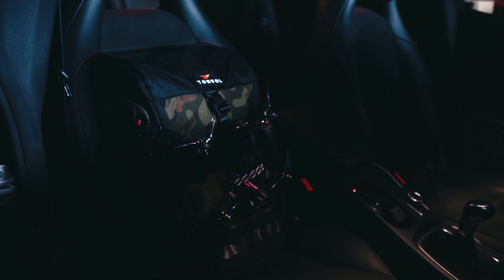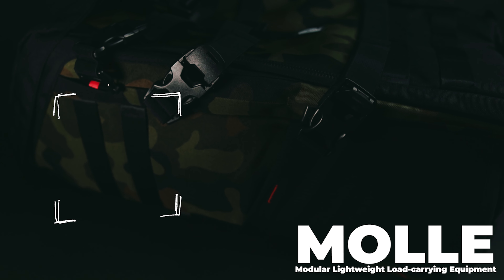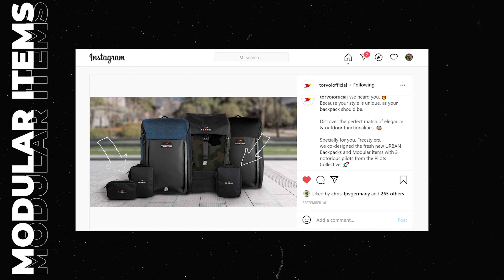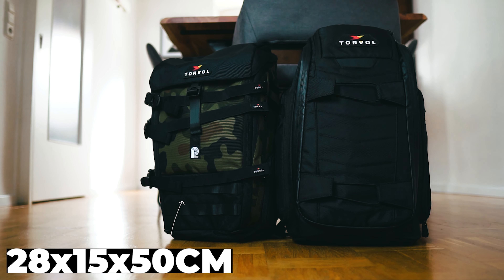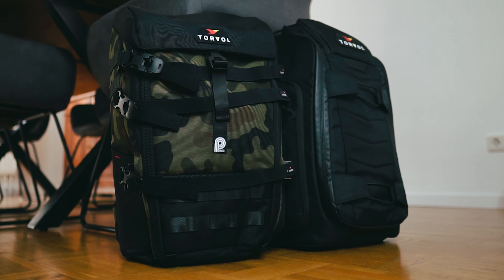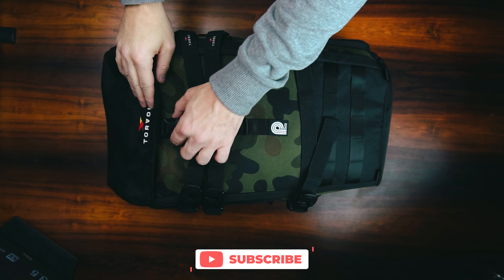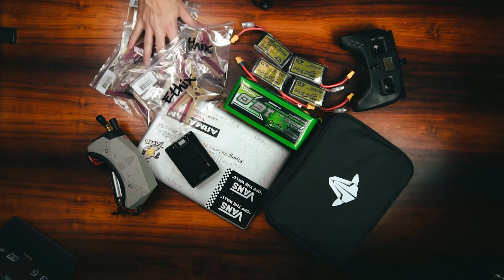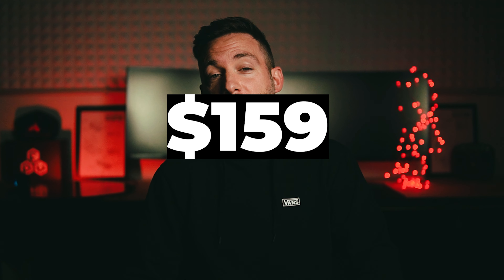Torvol URBAN CARRIER Review VS Pitstop Pro - FPV BACKPACK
A quick review of Torvol's new URBAN CARRIER backpack 🎒
priced below their Pitstop Pro but still offers a lot for the money! ($159 / 149€)

DSLR cam
Cam lens
Studio lights
LED bar

// ReelSteady GO software for commercial FPV shoots
save a few bucks on RS GO with code CHRISGO5

let's chat on Facebook or Instagram!

⯆ special thanks to these awesome people and their continued support! ⯆
TBS - Tattu - HQprop - Diatone - T-Motor - Armattan - Orqa - FlyingMachines